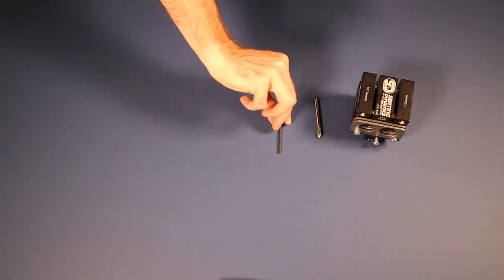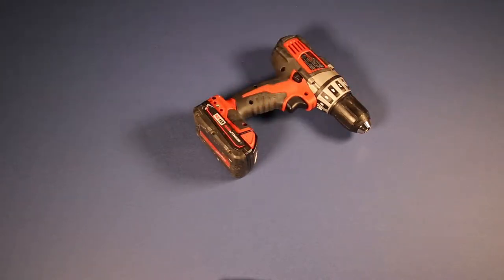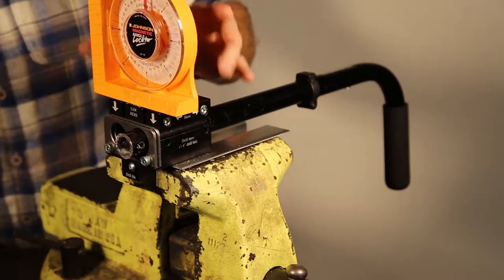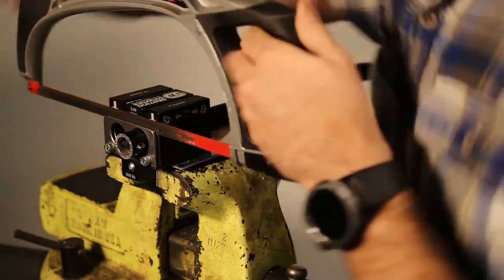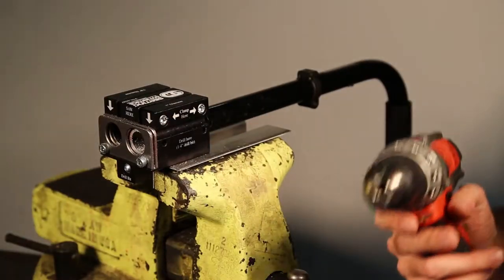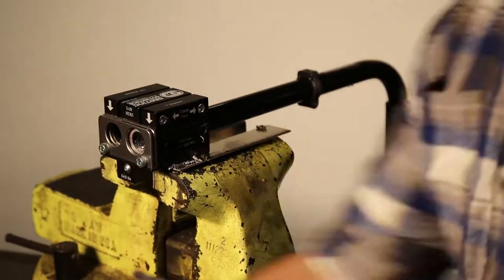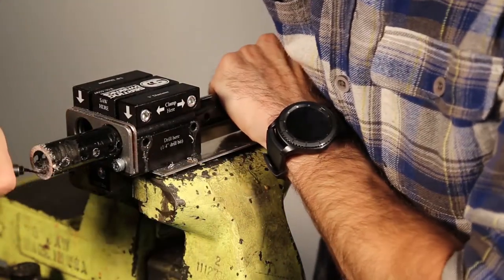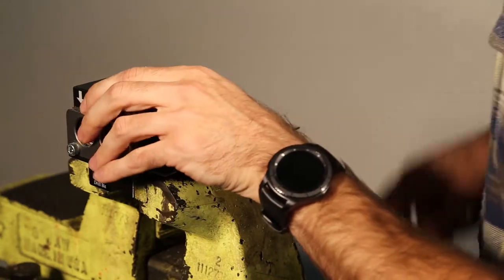Using the PN 6100 Back Cane Saw and Drill Jig to prepare to install the DRBi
Some wheelchairs are available with the DRBi already installed. Otherwise, you will need to install the Dynamic Rocker Back by shortening the back-canes by a few inches to achieve the desired back height. We have created a tool, the PN 6100,  to help do just this.